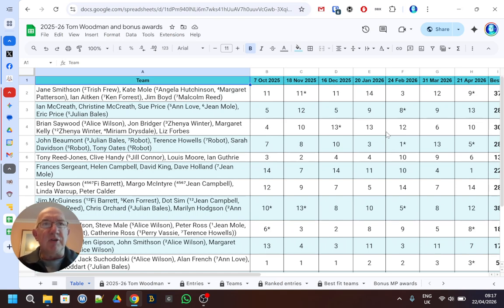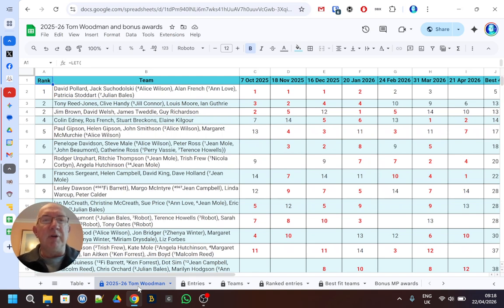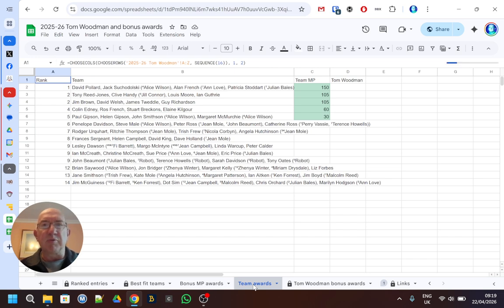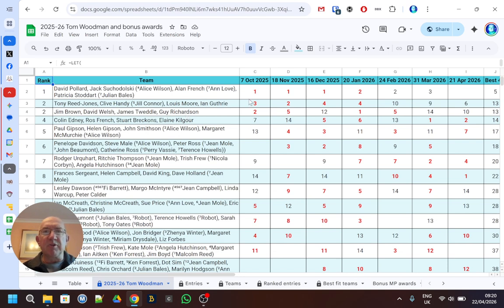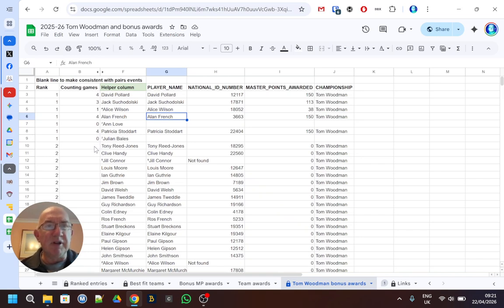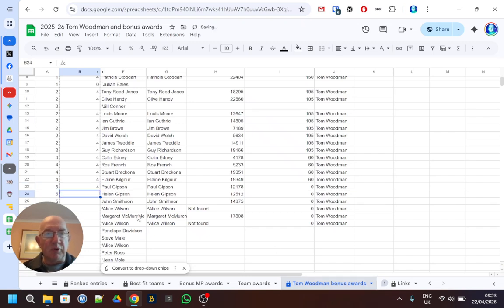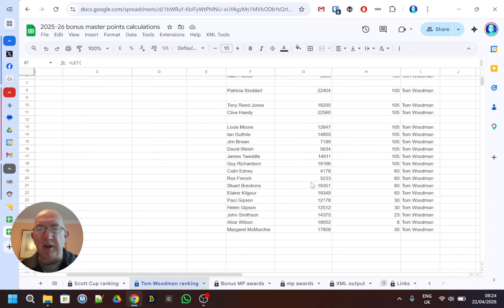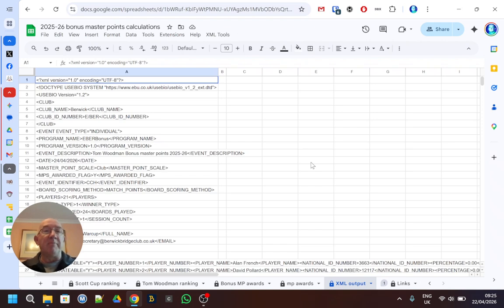SBU bonus master points for team aggregate/ladder events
Calculating the SBU bonus master points for a team aggregate or ladder competition is more complicated than a pairs event since you have substitutes to deal this.

This video shows the two spreadsheets needed to do this. The first calculates the bonus master points and the second, normally used for the pairs events, generates the XML file for submission.